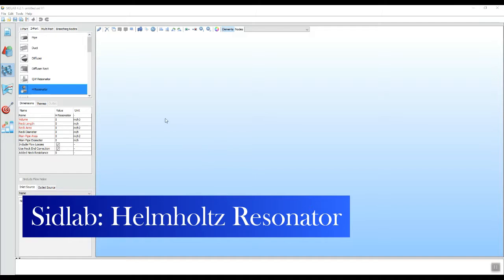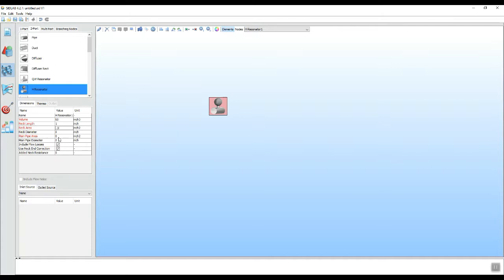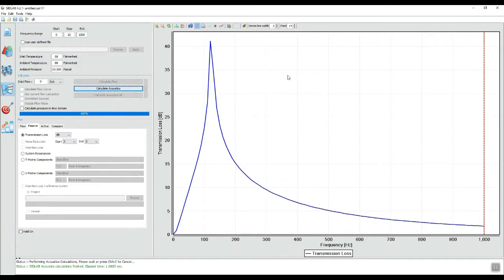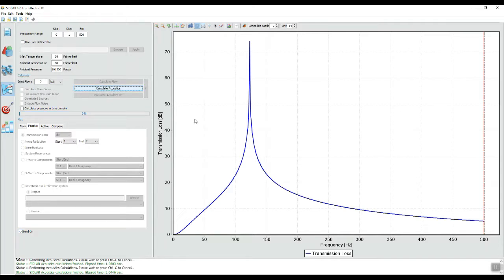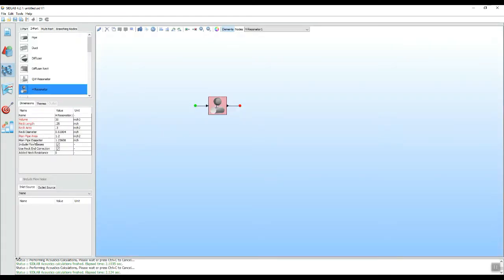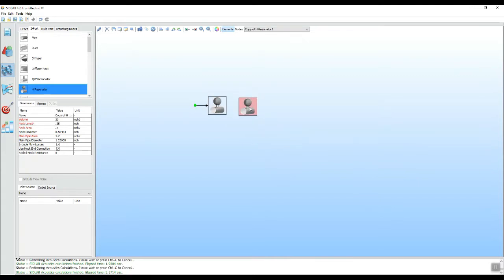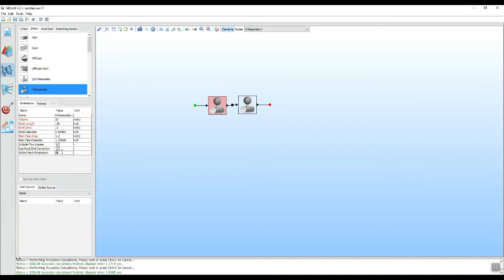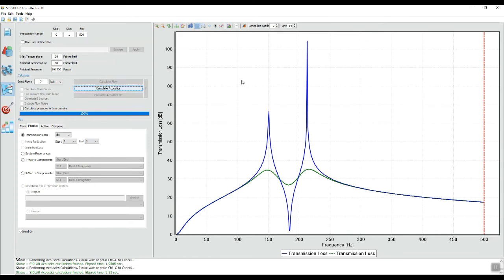Muffler Helmholtz Resonator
This tutorial shows how to model Helmholtz resonators for muffler design & the effect of the neck length & the diameter of the transmission loss.
This model was prepared with version 4.1